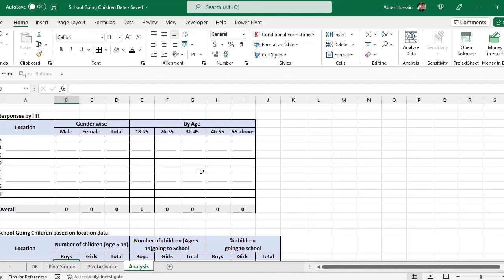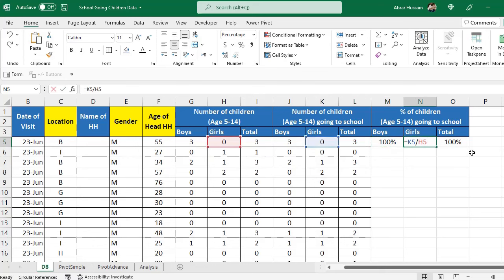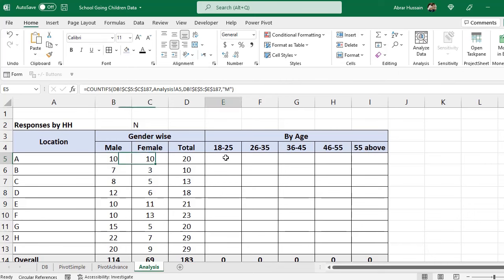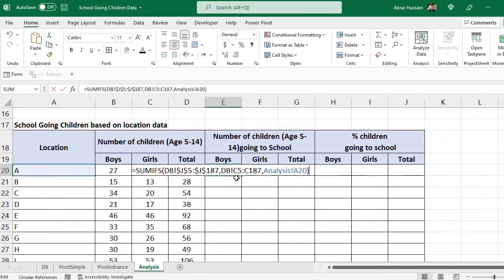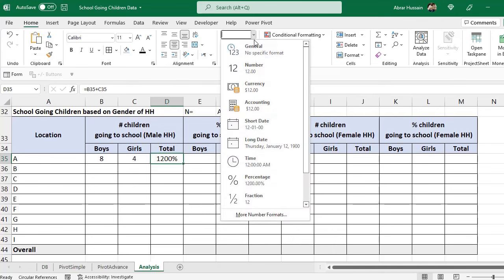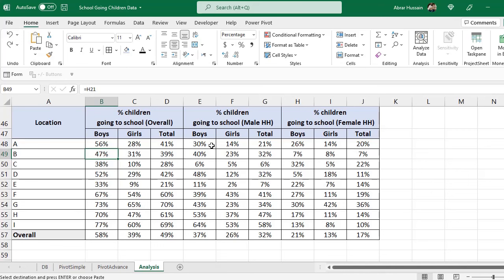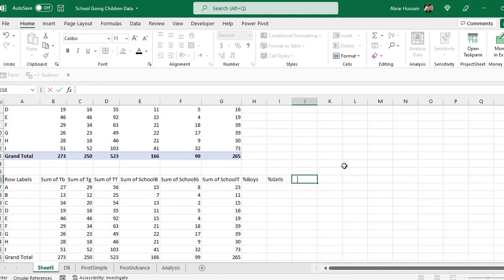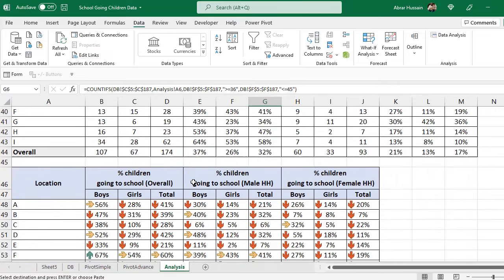Data Analysis Tutorial| Data Analysis by Age, Gender, Questions Based Analysis |MS Excel Part 2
MS Excel Data Analytics, Analysis of School Going Children, Disaggregated by Age, Gender and Location, Trends and Pattern. In this video tutorial, we discuss how to analyze data of school-going children, by Age, Gender, and Location, identify Trends and patterns in data.

• Analyzing Qualitative Data

We extend a warm welcome to each one of you and hope you are in good health. We are excited to share our new YouTube channel dedicated to providing comprehensive tutorials on various Microsoft Office applications, Monitoring, Evaluation, Research, Data Analysis along with other valuable learning tips.

If you are eager to enhance your skills in Monitoring, Evaluation, Research, Data Analysis, Microsoft Excel, Access, PowerPoint, or Word, you've come to the right place. Our channel offers detailed playlists featuring hundreds of tutorials covering a wide range of topics. Whether you are a beginner or looking to refine your expertise, our structured playlists ensure a seamless learning experience.

For instance, in our Microsoft Excel playlist, you will find sessions meticulously organized from basics to advanced topics. From fundamental functions like data analysis and conditional formatting to more complex techniques such as pivot tables, VLOOKUP, and advanced formula usage, we cover it all. Additionally, we provide insights into practical applications like tracking project performance and conducting research analysis.

Similarly, our PowerPoint tutorials focus on designing captivating presentations, while our Access tutorials guide you through creating and managing databases effectively. We also delve into other essential tools such as Google Forms, Kobo, and MS Forms for online data collection, as well as SPSS for statistical analysis.

Furthermore, we offer sessions on project management methodologies and conducting needs assessment studies, catering to various learning needs and interests.